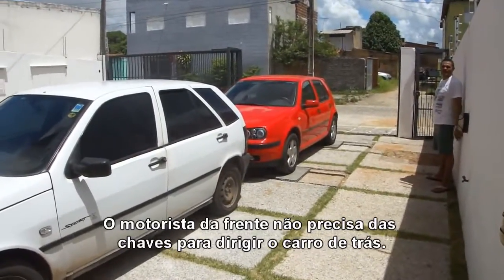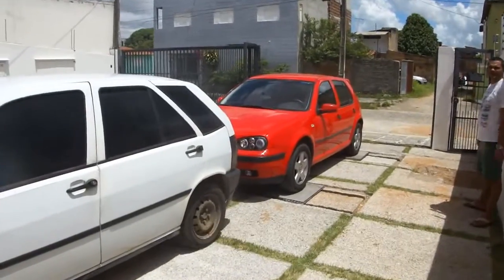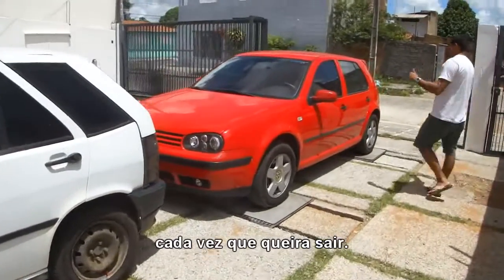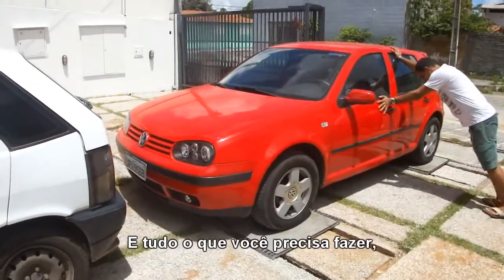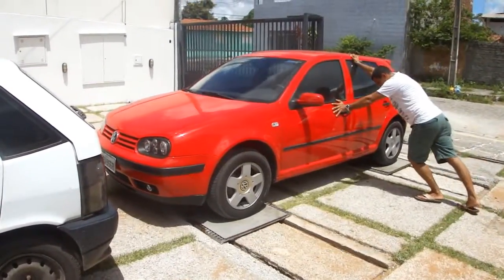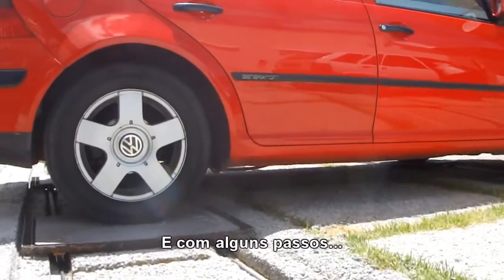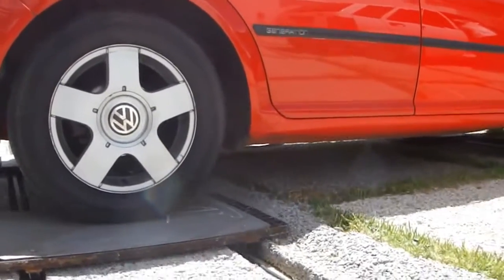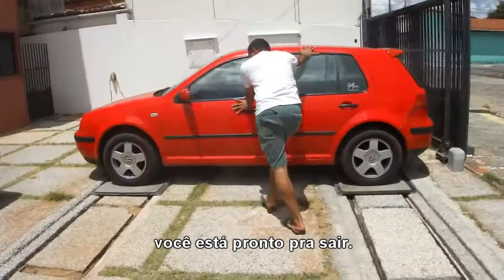Vaga móvel de estacionamento para apartamentos.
With the increasing demand of parking lots in the major cities around the world, this building has found a simple solution to manage their cars in a limited area. A mobile parking space.

The idea consist in putting the first car in a set of four plataforms, one to each tire and mounted on trails, running crosswise...

So the drivers can go in and out easily and independently.

And with this setting, the front driver don't need the keys to drive the back car, bothering the owner each time he wants to go out.

And all you have to do is simple push away the car that is blocking the path.

And with a few steps. you are ready to go.

Befor the instalation of the plataforms, there was only room for 4 cars independently.

Now the parking lot can hold up to 6 cars, assisting to all the appartments.